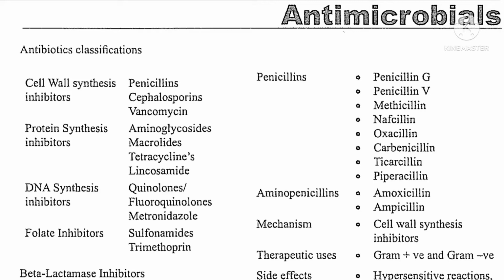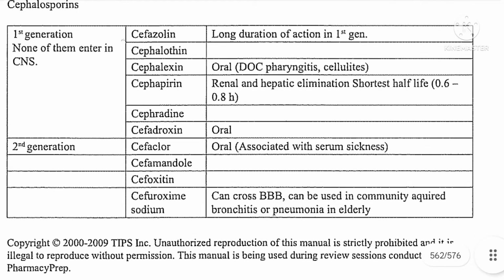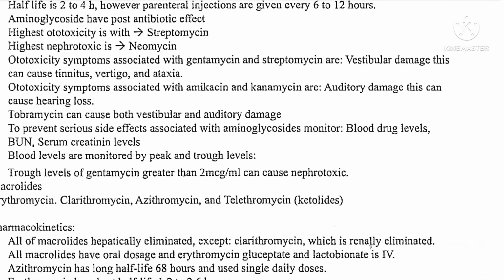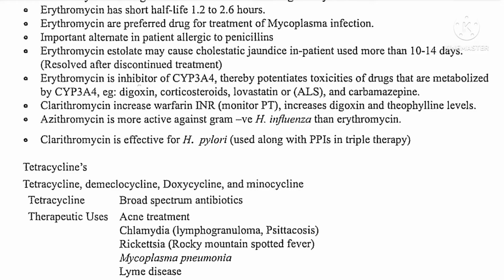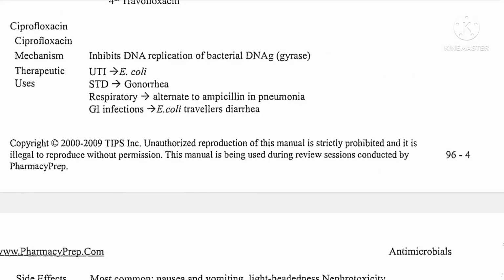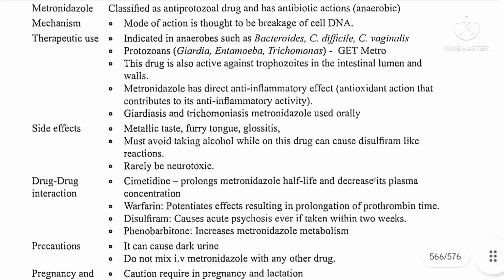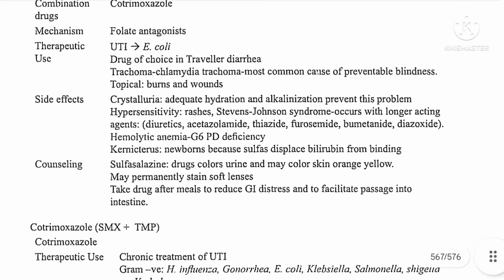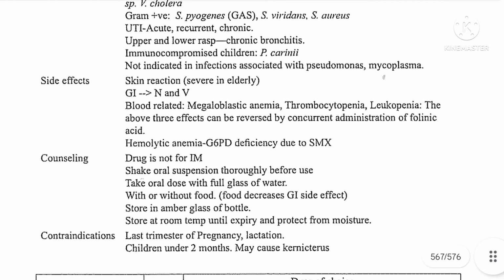Antimicrobial review in 20 mins - Quick Review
Quick Review for test preparation of any pharmacology based exam
after solving this have a look of past papers

Solve all the papers